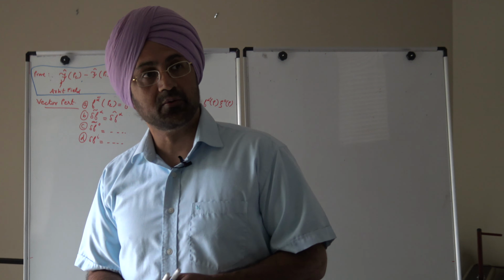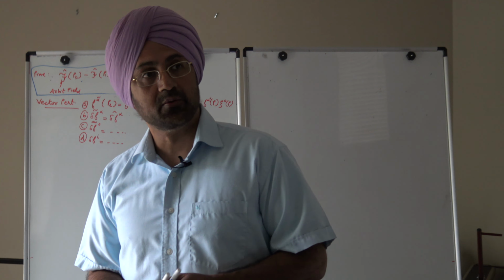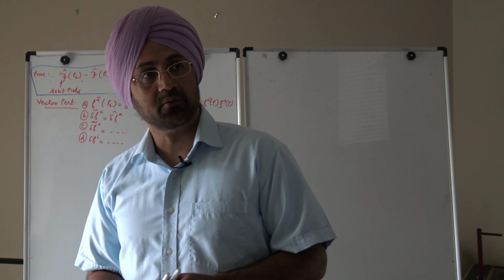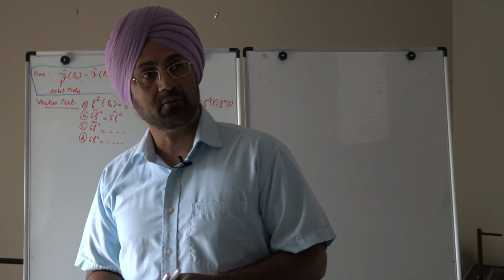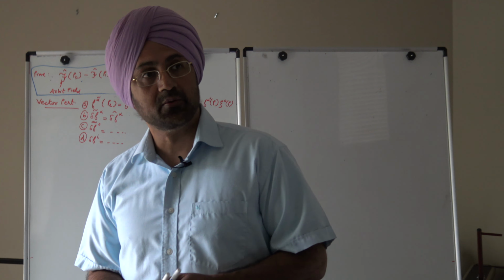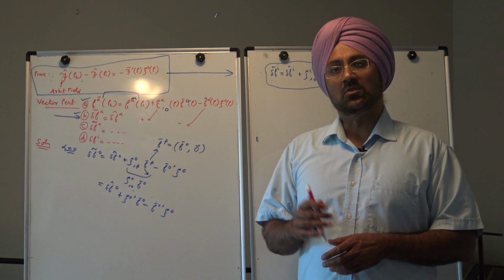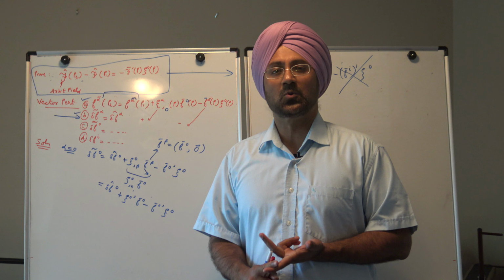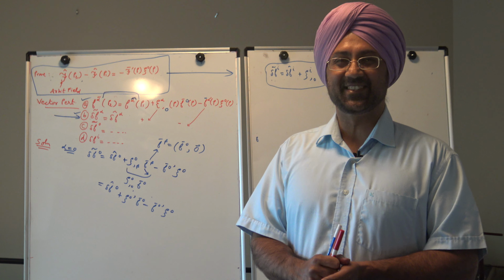21 Gauge Transformation of a Vector Perturbation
Course: Cosmological Perturbation Theory
Teacher: Simerdeep Singh
Level: Graduate Cosmology